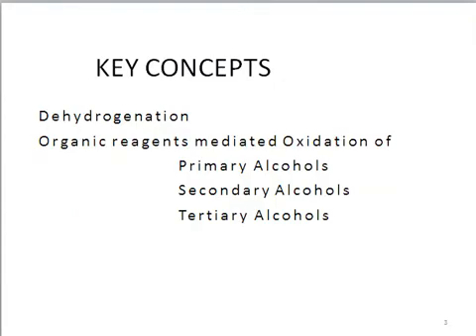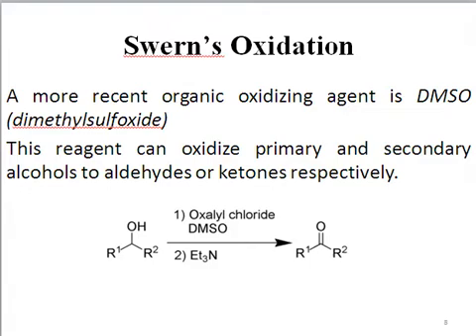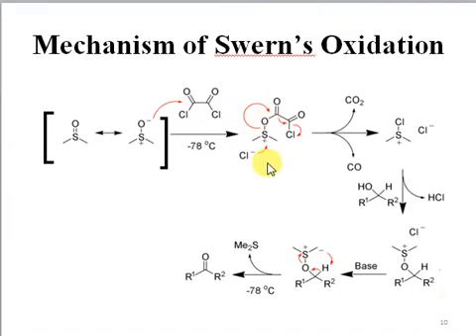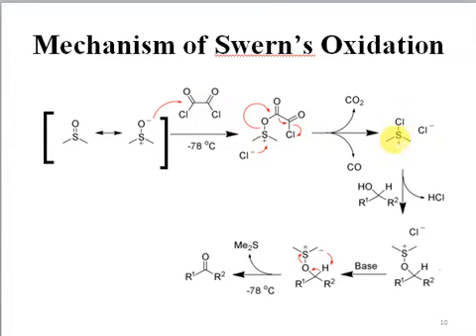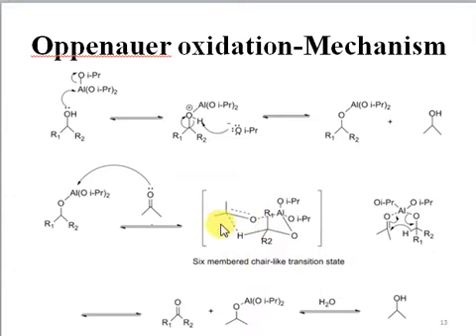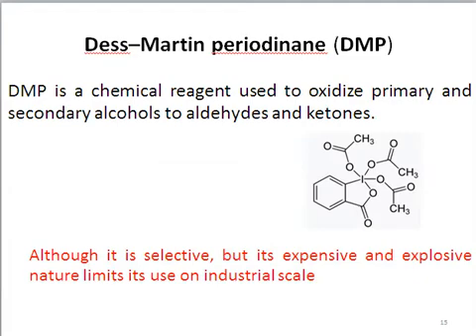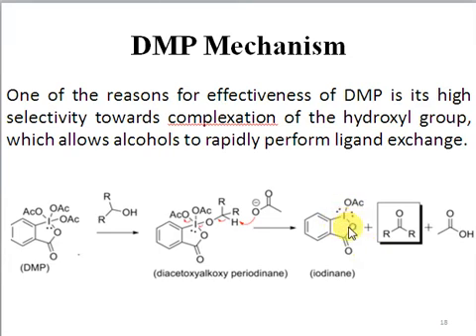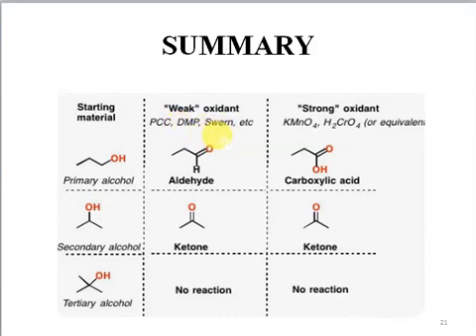organic reagents mediated oxidation of alcohols